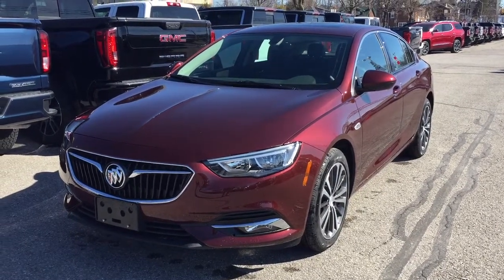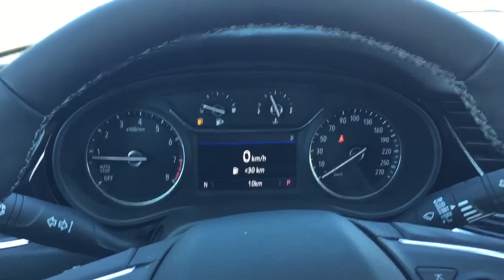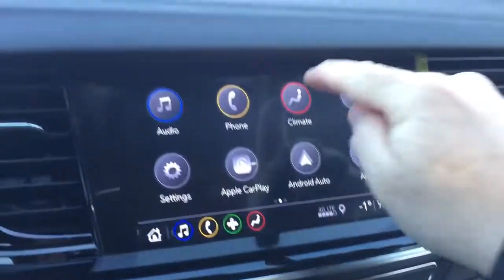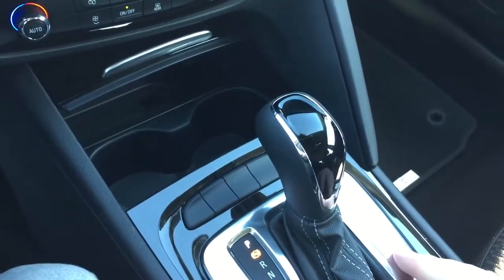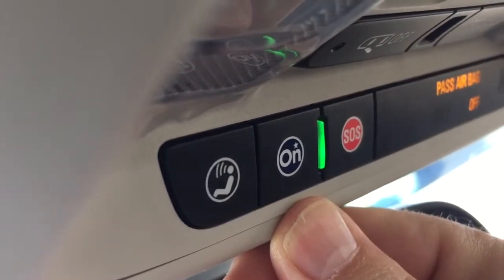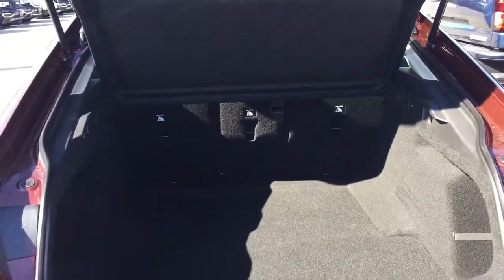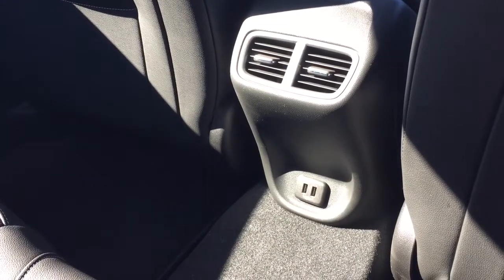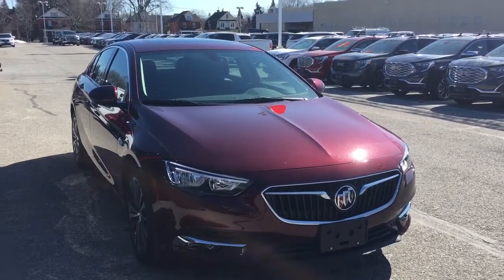2019 Buick Regal Sportback Sedan Sunroof Heated Steering Oshawa ON Stock #190793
This is a Rioja Red Metallic 2019 Buick Regal Sportback 4dr Sdn Preferred II FWD Review Oshawa null - Mills Mo with Automatic transmission Rioja Red Metallic color and Ebony interior color. (Uploaded by DataDriver).